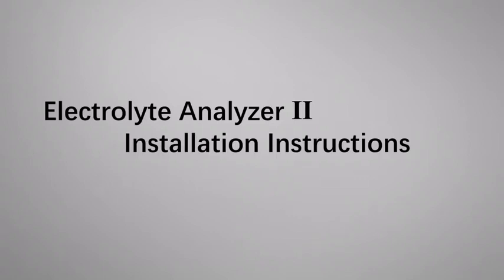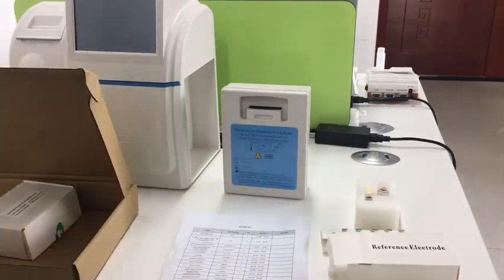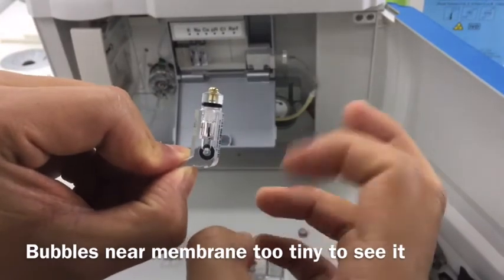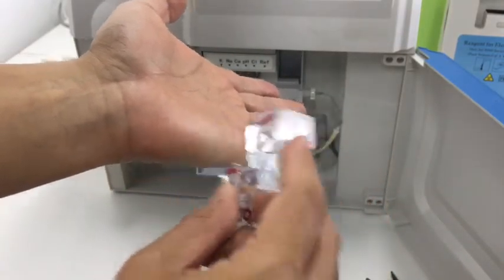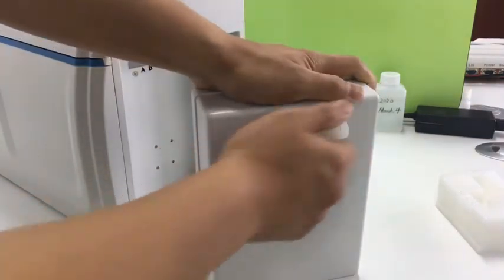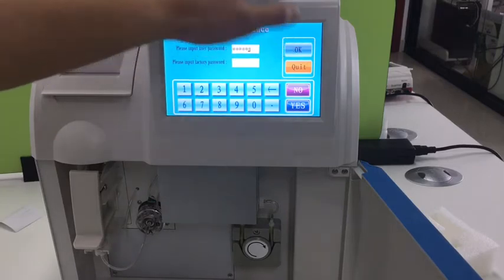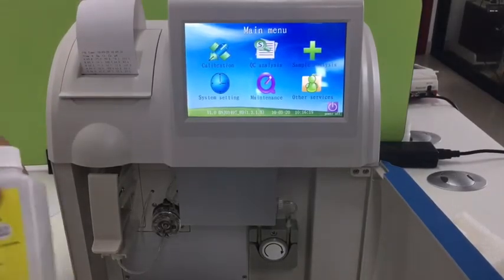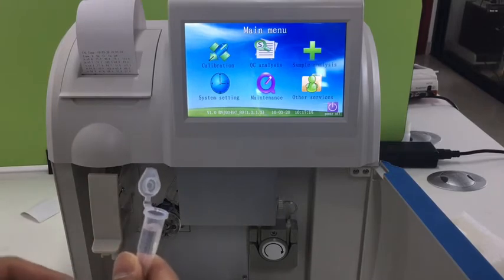VEA2 Installation Guide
This video showed how to install a new electrolyte analyzer for end users. It includes checking the packing-list, installing electrodes, installing a reagent pack,  installing printer paper, and how to test samples.

Please also watch other videos if needed.